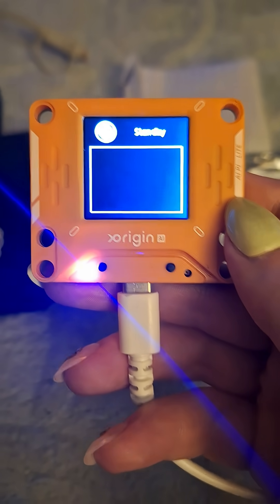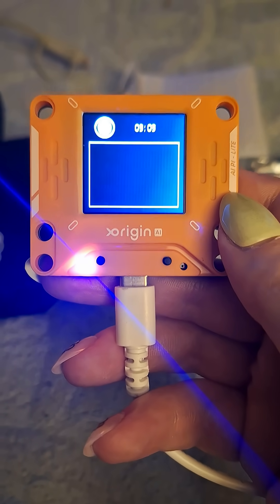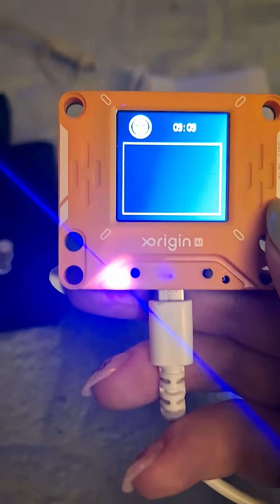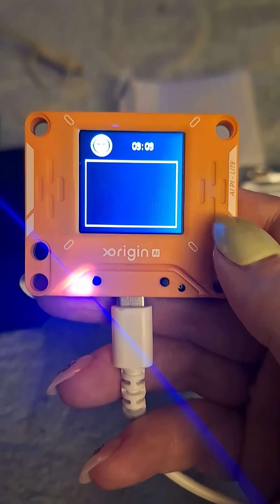Xorigin PI-Lite AI Board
Making a better video after I get the battery tomorrow!